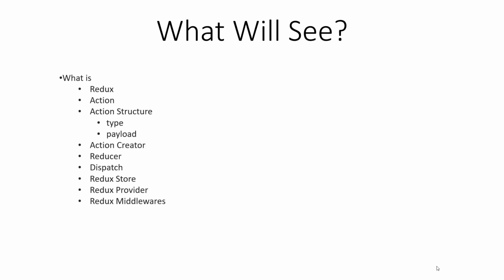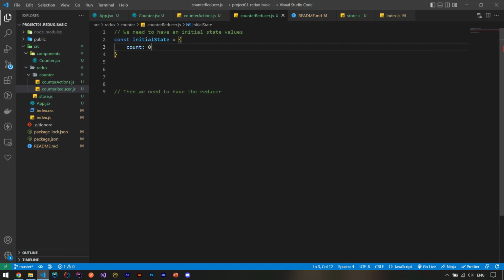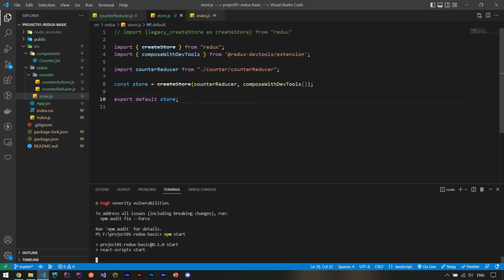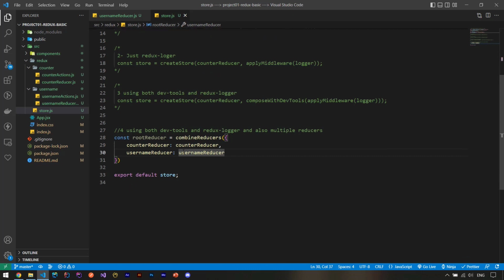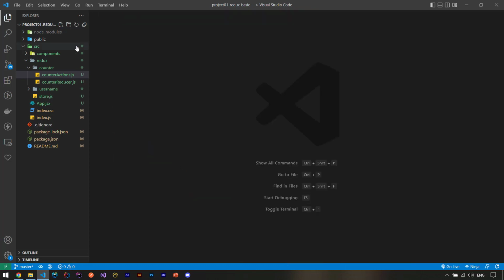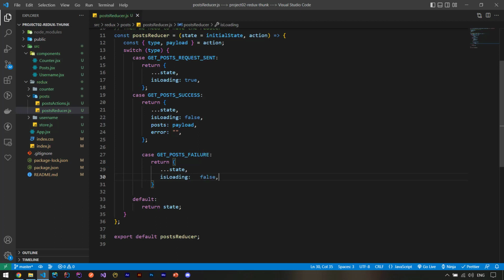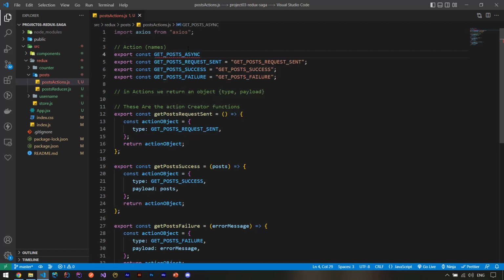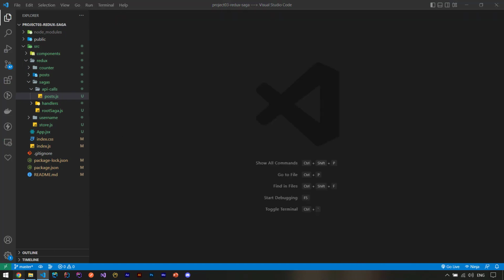Redux Tutorial For Beginners + Redux Thunk + Redux Saga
React Redux Tutorial For Beginners + Redux Thunk + Redux Saga

Are You ready to see usage of Redux with React in 3 different projects?

In this Redux Tutorial video, we learn redux and it's usage in react applications.

What is covered in this React With Redux Tutorial video?

- Redux library
- Action
- Action Structure
- type
- payload
- Action Creator
- Reducer
- Dispatch
- Redux Store
- Redux Provider
- Redux Middleware
- redux-thunk
- redux-saga

How to config & use:
- Redux
- Redux DevTools
- Redux Logger
- Redux Thunk
- Redux Saga

- 00:00:00 Intro
- 00:06:02 Project 01: Basic Redux
- 00:42:55 Redux DevTools
- 00:49:19 Redux Logger middleware
- 00:56:01 Multiple reducers + sending payloads
- 01:25:02 Fixing redux bugs
- 01:30:57 Project 02: Redux Thunk
- 02:12:10 Project 03: Redux Saga